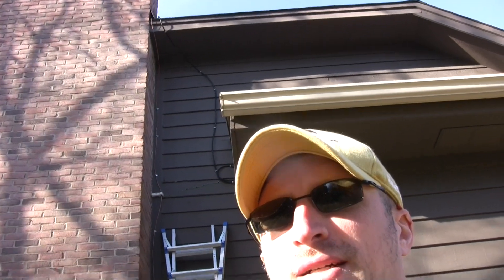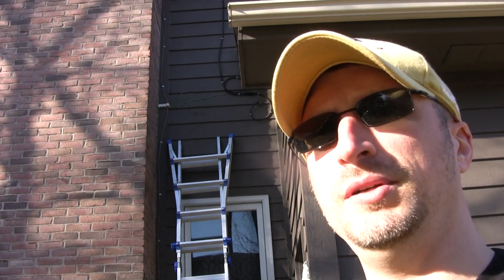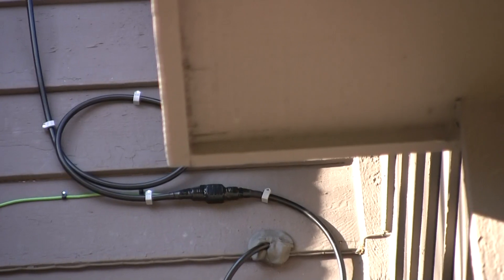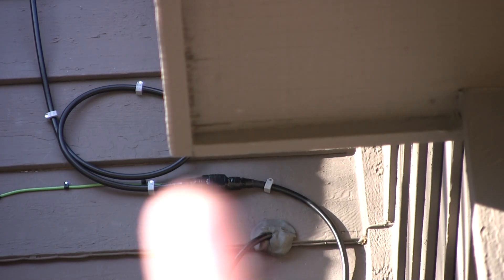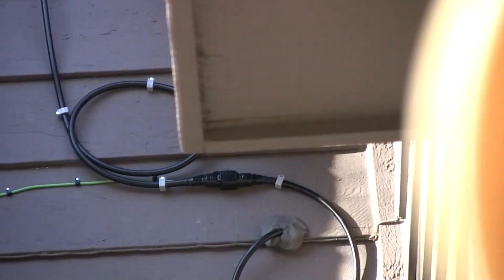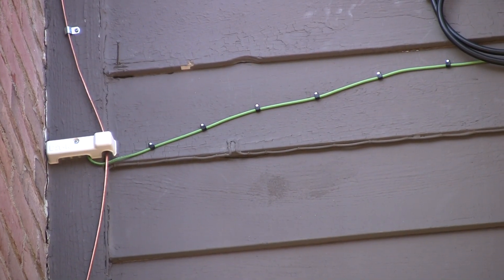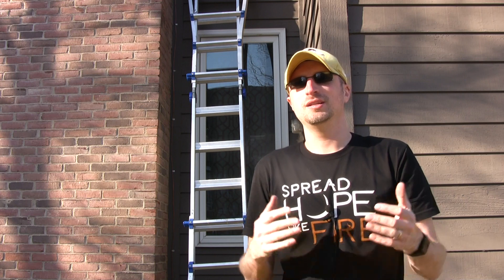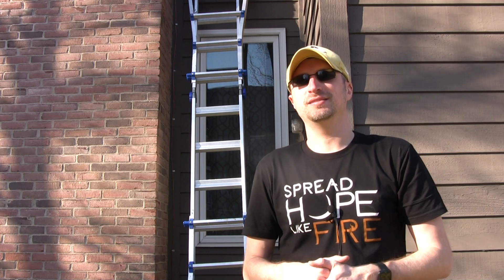Grounding mast and antenna with the Helium Network - Part 2, the Install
Post-install overview after using much of the equipment from Part 1 Here's the video from up on top of the roof

I've added links to equipment in the previous videos.

UPDATE: Copper clips are better than steel clips as to prevent oxidation of the copper.
UPDATE: My service loops are upside down in this video. You want them going the other way, looping downwards.
UPDATE: Teflon tape is recommended for sealing those connections. It's the same you use for plumbing.